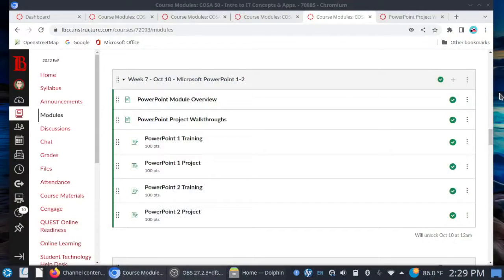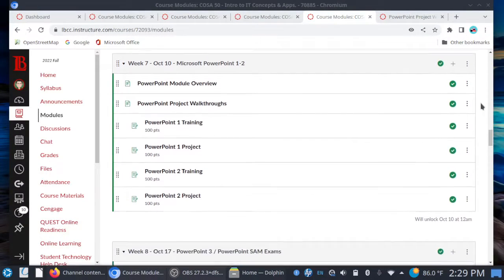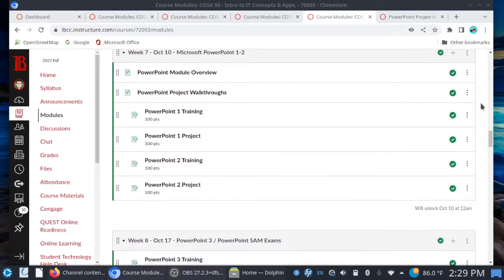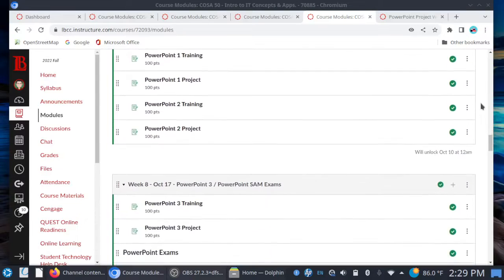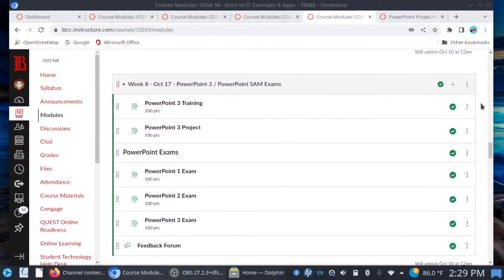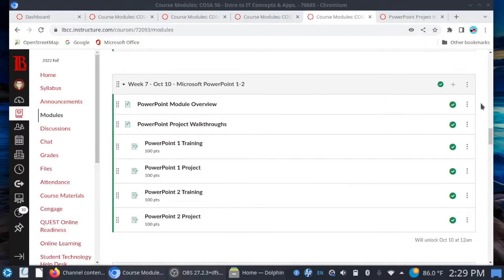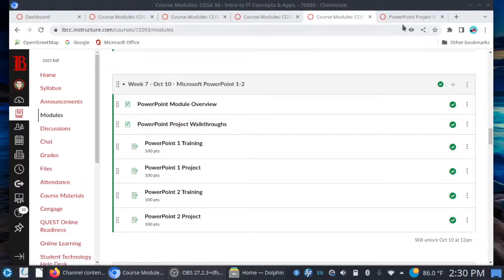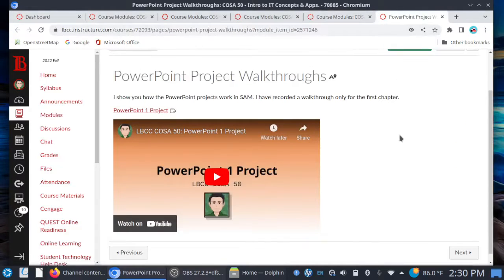COSA 50 - Week 7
PowerPoint 1 and 2